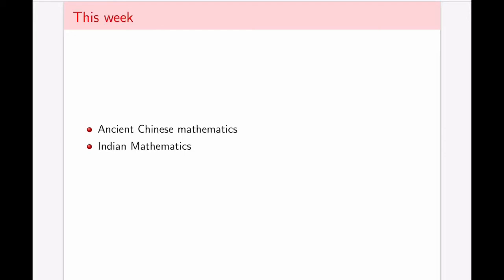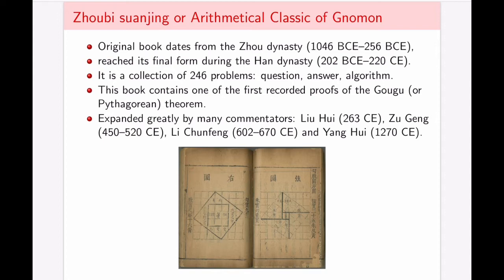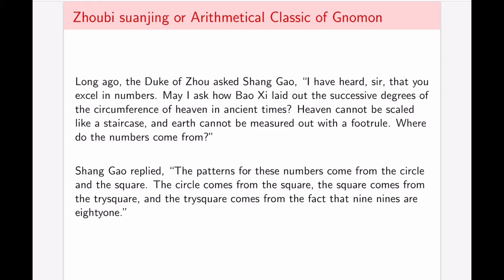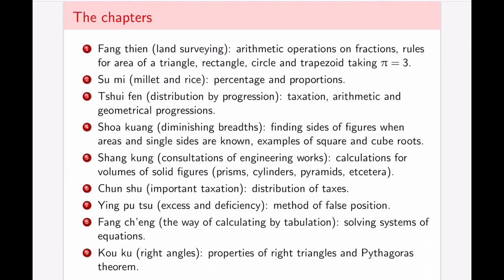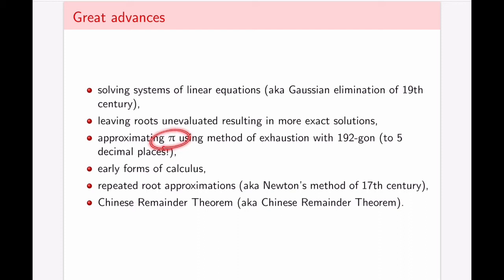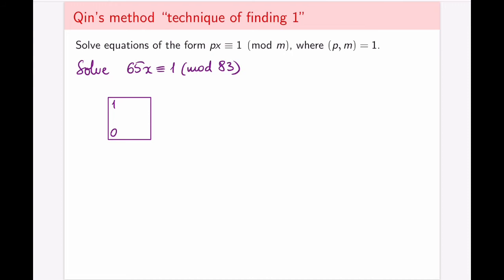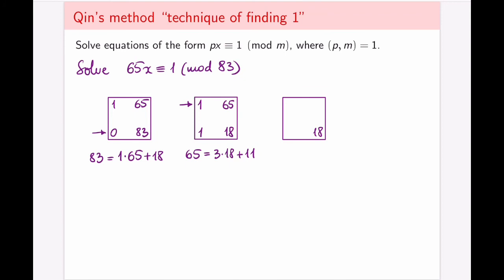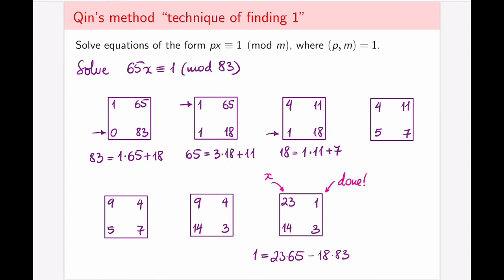History of Math, lecture 5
Ancient Chinese mathematics